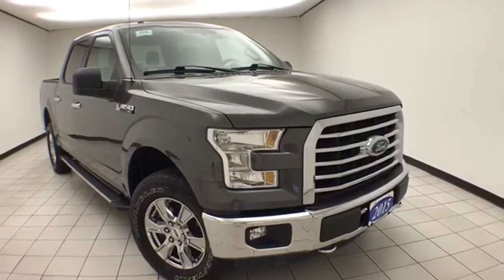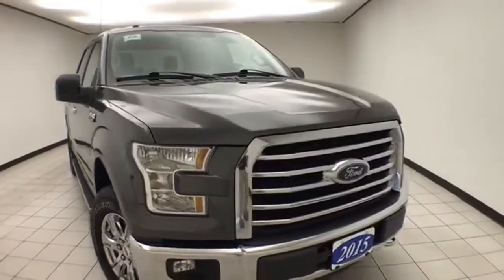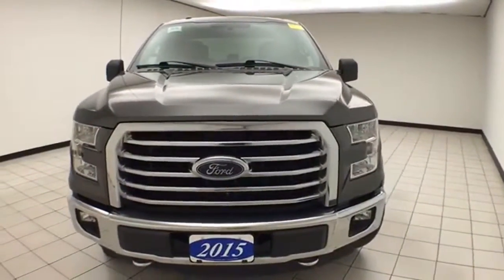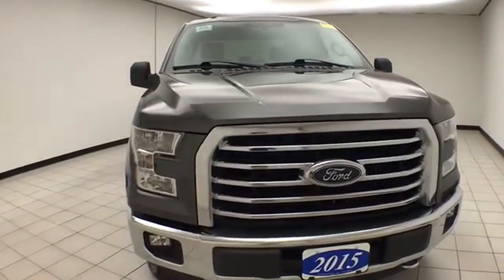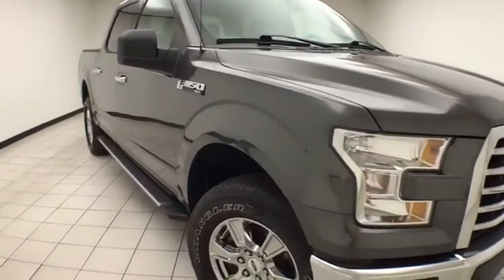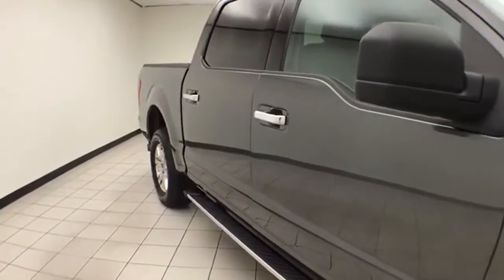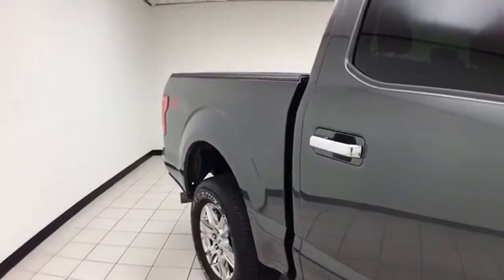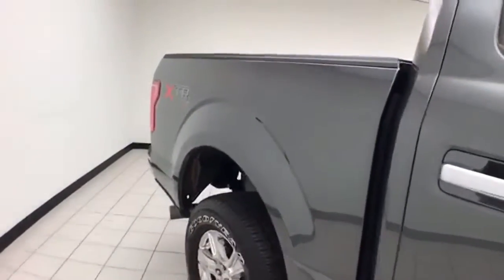Used 2015 Ford F-150 WISCONSIN, WI B9536P - SOLD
Year: 2015
Make: Ford
Model: F-150
Trim: XLT
Engine: 8 Cyl. 5.0 L
Transmission: Automatic
Color: Guard Metallic
Interior: Gray
Mileage: 36429
Stock #: B9536P
VIN: 1FTEW1EF9FFA12578
New Price! Magnetic Metallic 2015 Ford F-150 XLT ** ACCIDENT FREE TITLE, ** 4X4, ** MP3 READY, *BEDLINER, ** BLUETOOTH, ** BACK-UP CAMERA, SYNC Voice Recognition Communications, Wheels: 18 Chrome-Like PVD. Odometer is 617 miles below market average!Three dealerships two locations, one goal to be your dealer! At Sheboygan Chevrolet Chrysler, we walk it, with pride! Our Sales personnel are non-commissioned, which means we pay their wages, not you! Sheboygan Chevrolet Buick GMC Cadillac in Sheboygan, WI, also serving Green Bay, Wausau, Madison, WI and Milwaukee, Appleton, WI, is proud to be an automotive leader in our area. Since opening our doors, Sheboygan Chevrolet Buick GMC Cadillac has kept a firm commitment to our customers. We offer a wide selection of vehicles, and hope to make the car buying process as quick and hassle free as possible.Awards:* 2015 IIHS Top Safety Pick * NACTOY 2015 North American Truck of the Year * Green Car Journal 2015 Green Car Technology Award * 2015 KBB.com Brand Image AwardsBased on 2017 EPA mileage ratings. Use for comparison purposes only. Your mileage will vary depending on how you drive and maintain your vehicle, driving conditions and other factors. Reviews:* The all-new F-150 offers best-in-class towing and payload capacity, plus smaller displacement engines with impressive fuel economy. It's built for hard work, yet has a quiet cabin filled with modern luxury amenities. It has a wide offering of cabs, engines, trim levels and interiors. Source: KBB.com* Strong power and excellent fuel economy from turbocharged gasoline V6 engines; impressive payload, towing and off-road capabilities; long list of advanced comfort, convenience and safety technologies. Source: Edmunds* Ford F-150 capability is legendary in the world of hardworking pickups. But think F-150 capability has been outstanding in the past? The all-new 2015 F-150 is remarkably stronger, yet lighter by 700lbs. The body of the

Address:
3400 South Business Drive